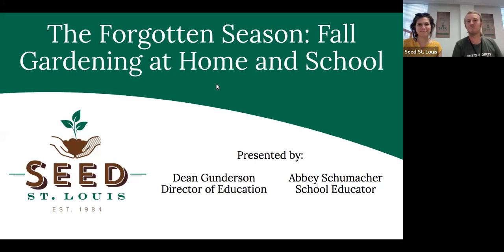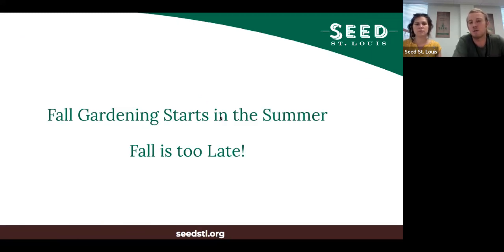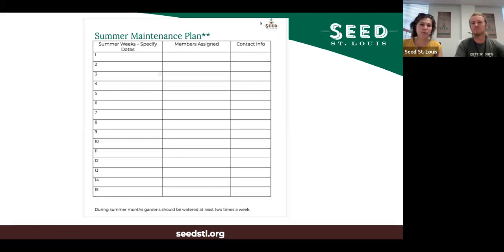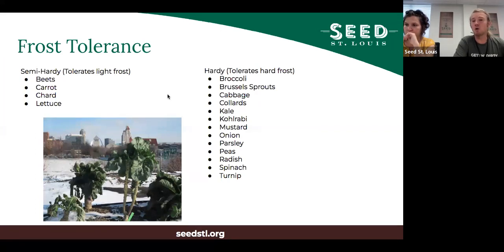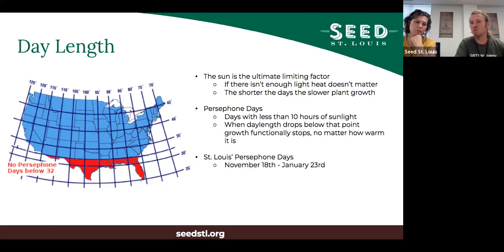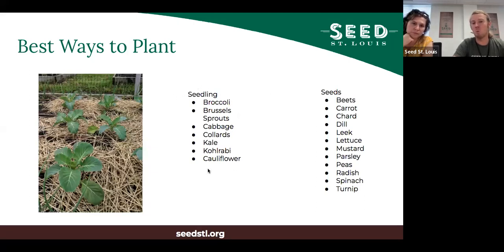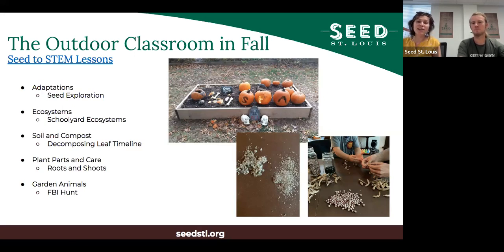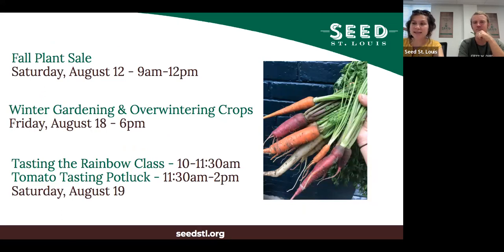The Forgotten Season: Fall Gardening at Home and School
Make the most of the season and continue growing, harvesting, and learning throughout the fall! This class will have two instructors: Dean Gunderson, our Director of Education, and Abbey Schumacher, our School Educator. Now is the time to plan your fall garden. Learn what to plant and when, how to protect crops from summer heat and fall frost, how to use the fall garden as an outdoor classroom, and some tips on how to enjoy your harvest - especially with kids!
1:40 Agenda
2:18 Fall Gardening Overview
3:10 Summer & School Gardens: Making Your Job Easier
6:05 Summer & School Gardens: Building Capacity
9:15 Summer & School Gardens: Summer Maintenance Plan Example
9:39 Summer & School Gardens: Transitioning to Fall
15:11 Cool Season Vegetables
16:29 Frost: Types of Frost & Frost Danger Dates
18:44 Frost Tolerance: Veggies That Tolerate Light & Hard Frosts
19:39 Tips on How to Use Veggies with Kids
22:18 The Importance of Day Length
25:06 Sun's Impact on Fall Gardening
25:56 Garden-Based Learning Connections with Fall Gardening
26:31 Planting Calendar
27:32 Best Ways to Plant: Seedlings vs. Seeds
28:58 What Works Better in the Spring
30:26 What Works Better in the Fall
31:03 What Only Works in the Fall
35:01 Keeping the Soil Cool
35:57 Plenty of Water
36:47 Mulch
38:49 Provide Shade
42:07 Protecting From Frost
44:08 The Outdoor Classroom in Fall: Themes
46:05 The Outdoor Classroom in Fall: Seed to STEM Lessons